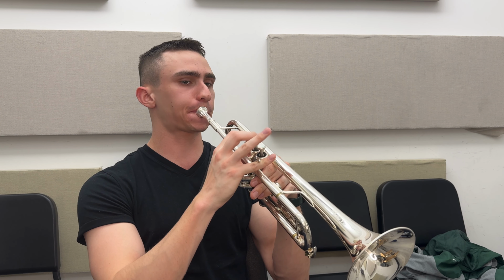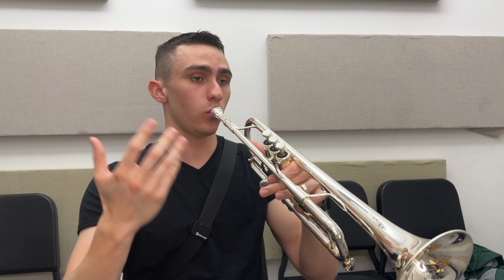How To RESET Your Chops On Trumpet